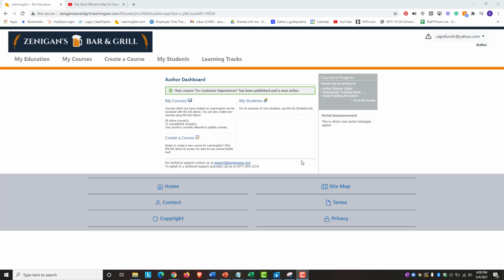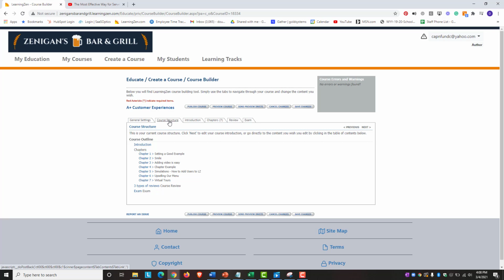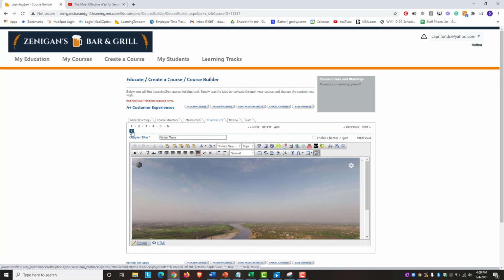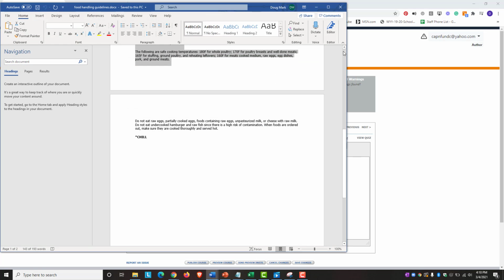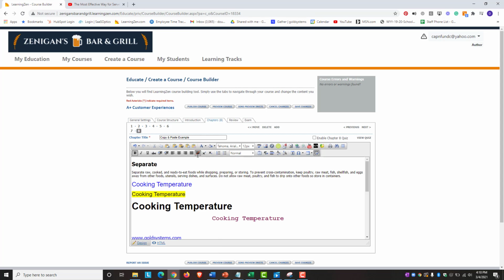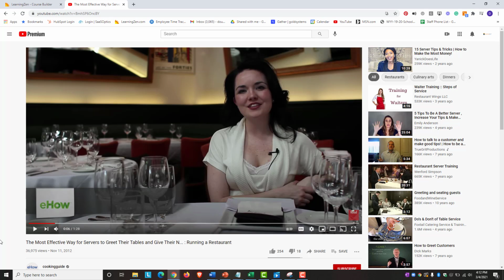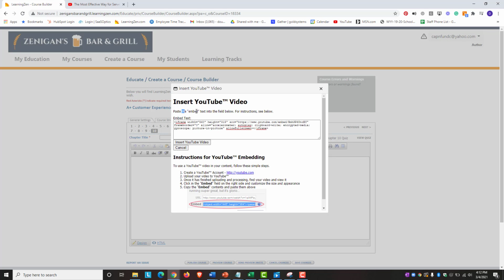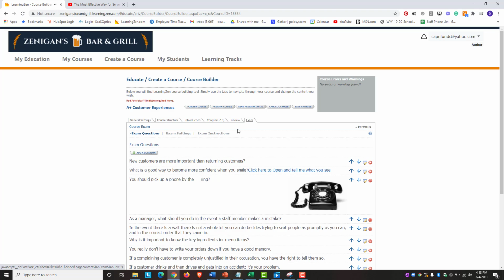LearningZen's Course Author Experience